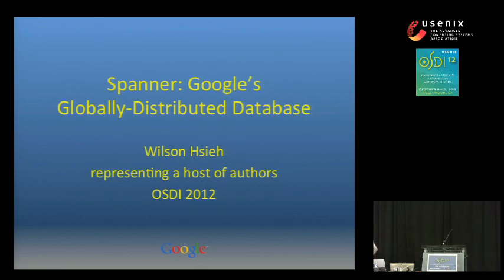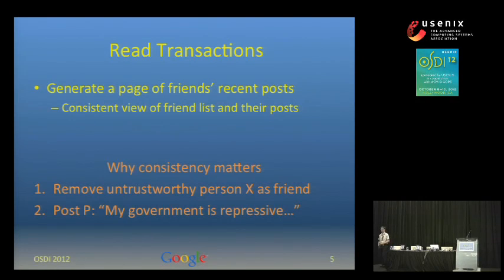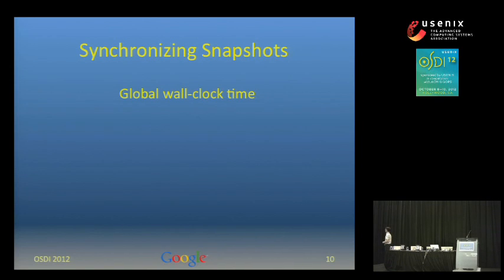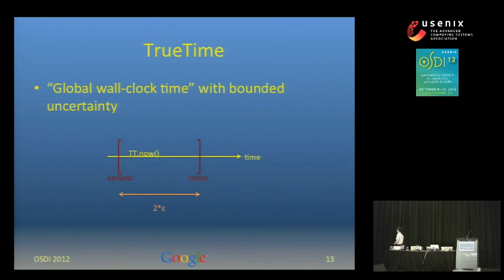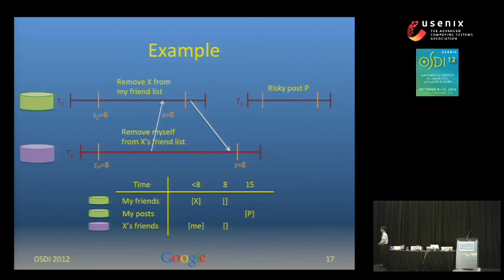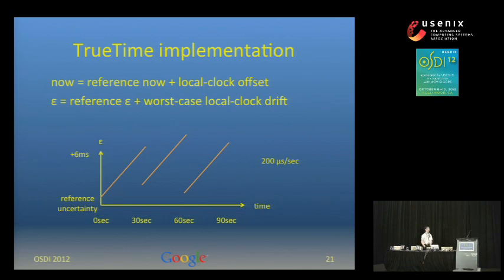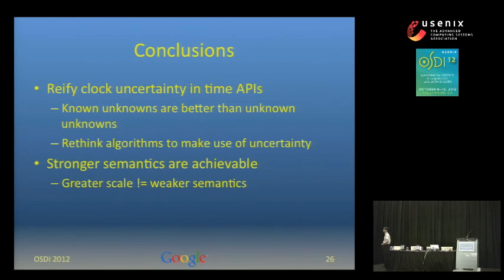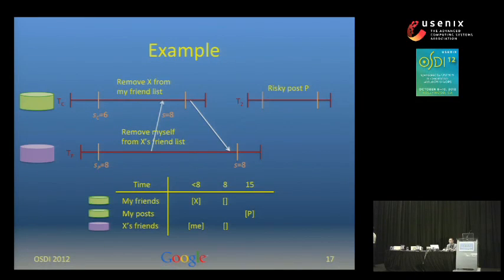Wilson Hsieh - Spanner: Google's Globally-Distributed Database - OSDI 2012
I couldn't find this presentation on YouTube, so I pushed a copy here.